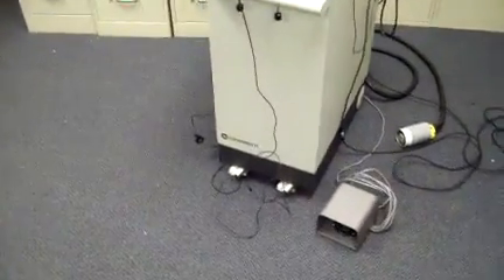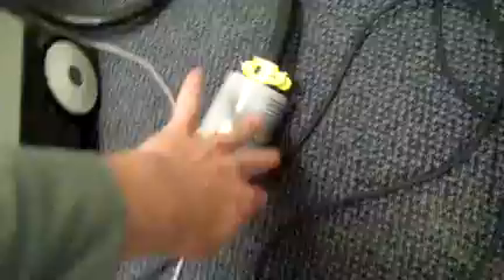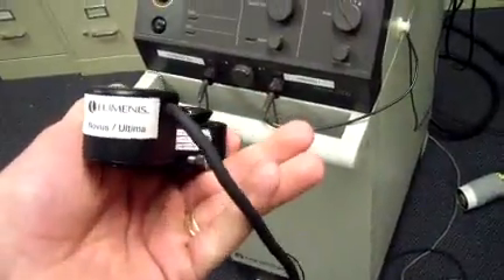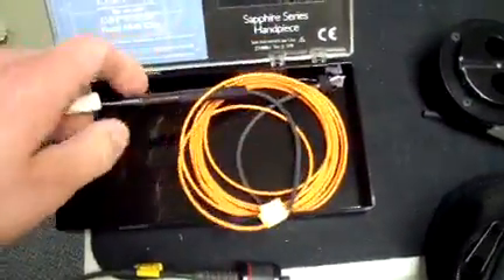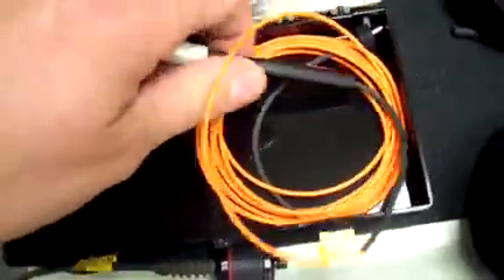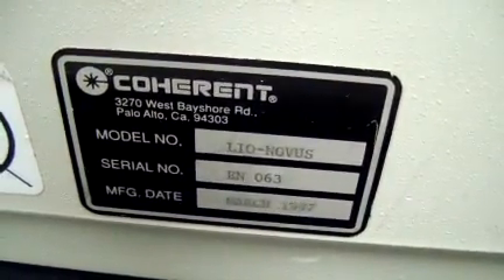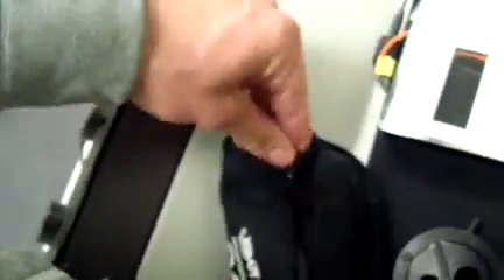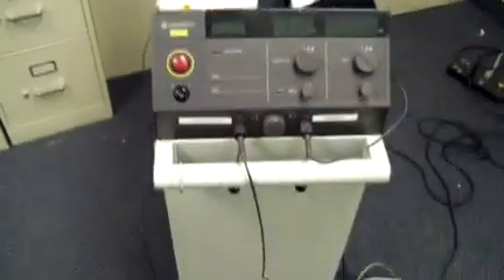Coherent Novus 2000 Laser